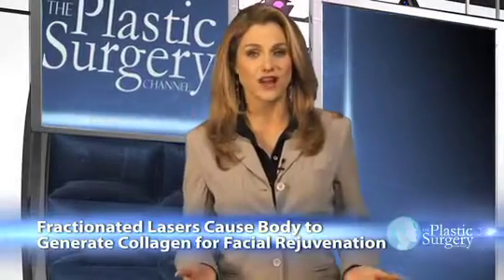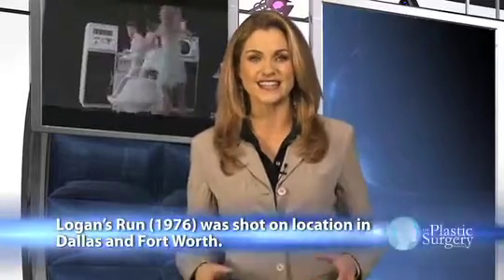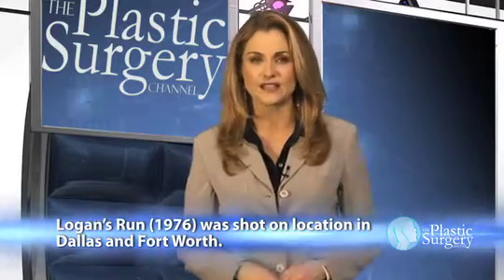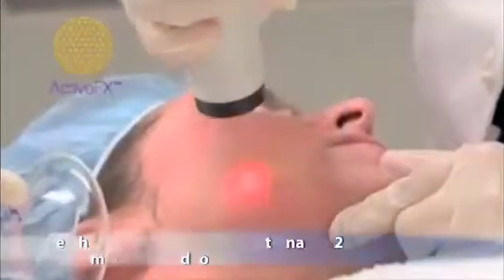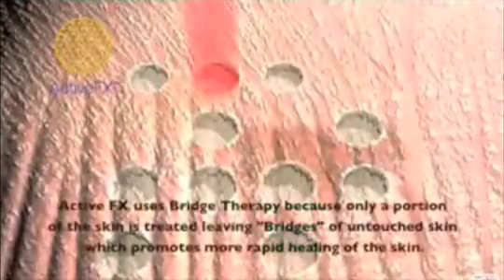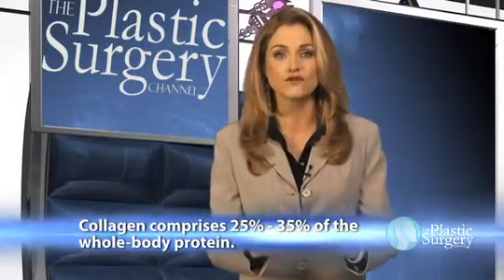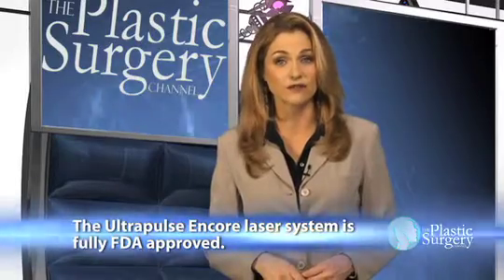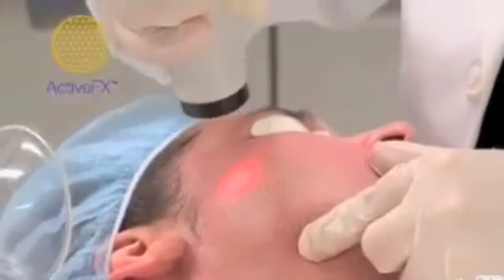New Laser Therapy Promotes Collagen Growth, Erases Skin ...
A new laser therapy treatment is making it possible to sculpt away the fine lines and unsightly spots. By causing low-level damage to the skin, micro-beams promote collagen growth, causing the skin to repair itself.